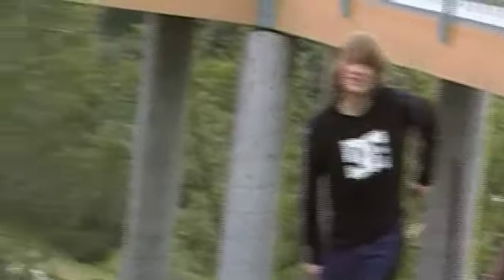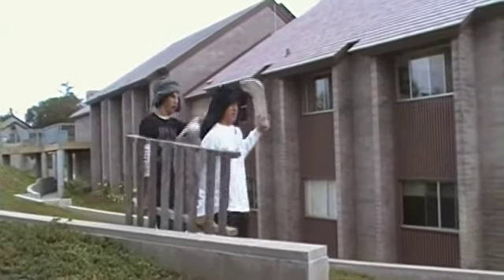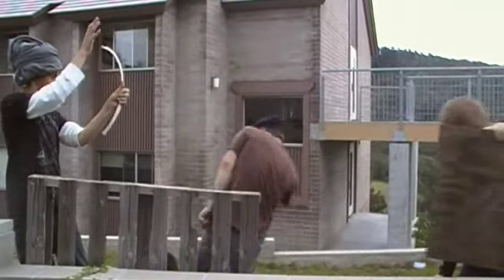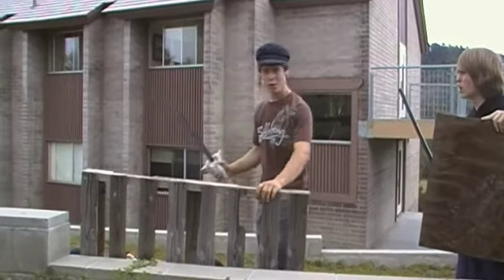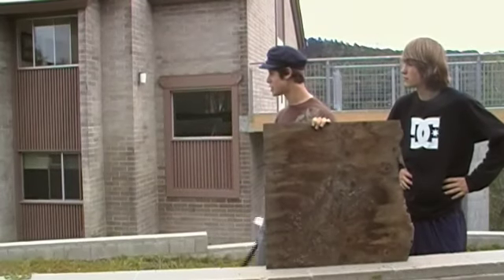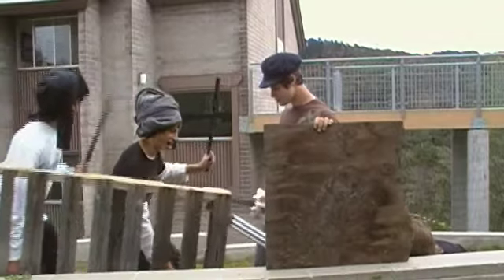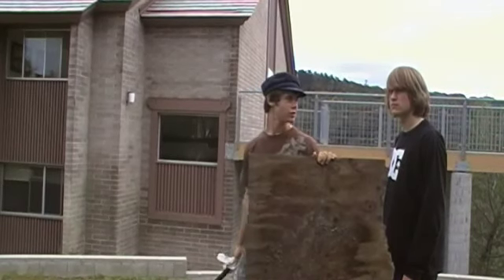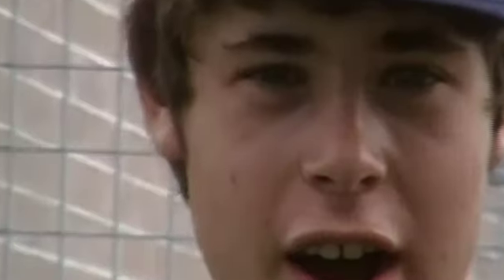GREEK FIRE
a history project on greek fire